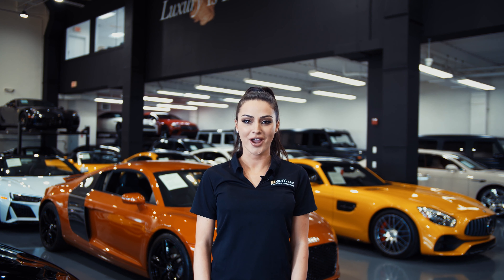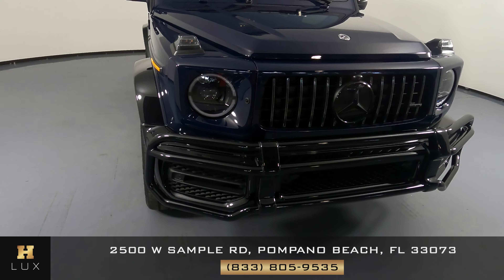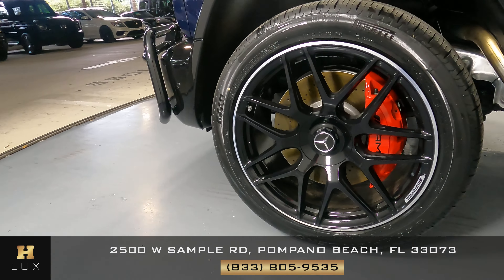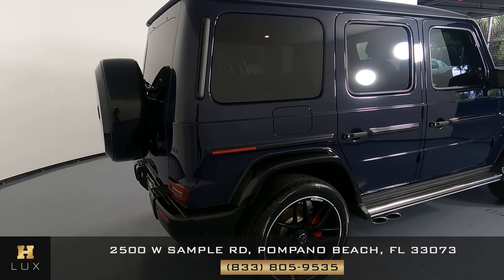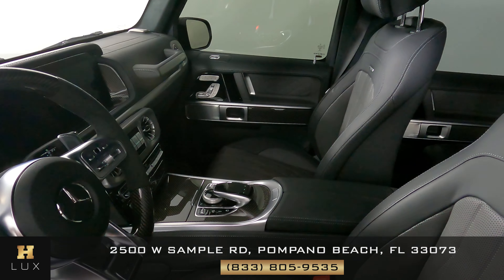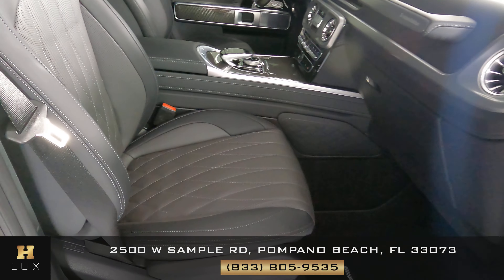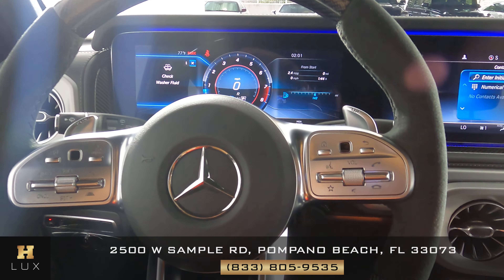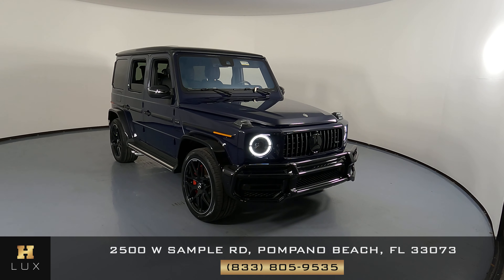2021 MERCEDES BENZ AMG G 63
W1NYC7HJ2MX416220